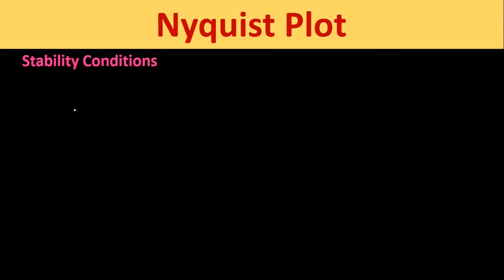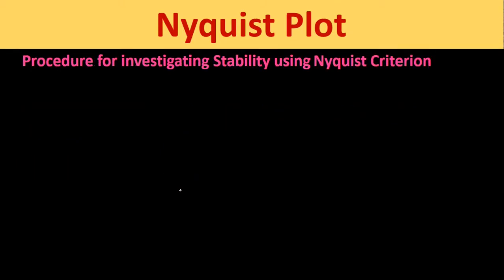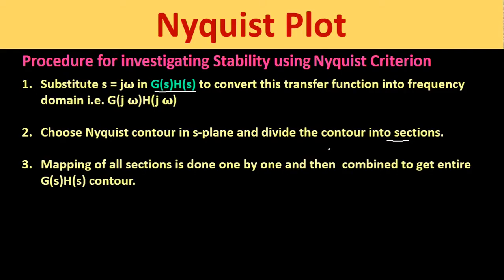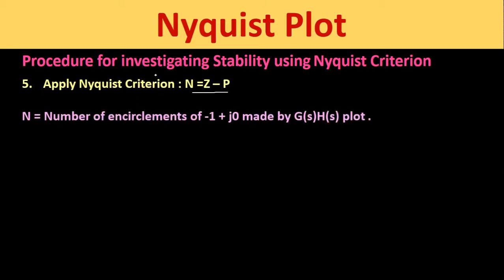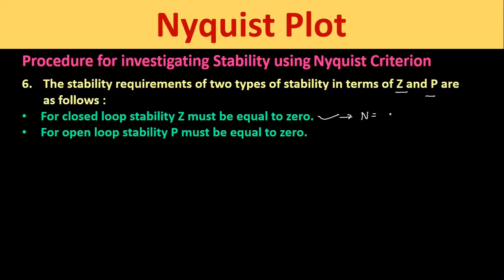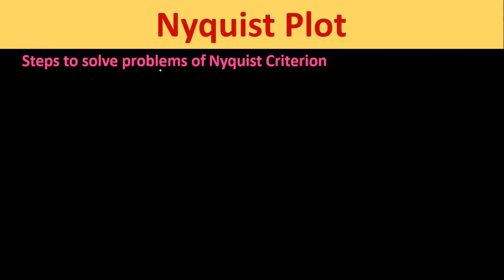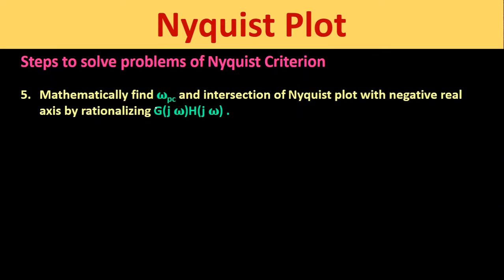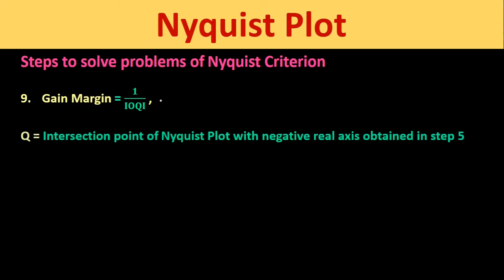Procedure to Investigate Stability and Steps to Solve Nyquist Criterion Problems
Lecture-6

Stability Conditions

Open Loop Stability
A system is said to be open loop stable if the poles of the O.LT.F. G(s)H(s) are in left half of s-plane.

Closed Loop Stability
A system is said to be closed loop stable,or simply stable, if the poles of the closed loop transfer function, i.e. all the zeros of 1 + G(s)H(s) are in left half of s-plane.

Procedure for investigating Stability using Nyquist Criterion

Substitute s = j𝛚 in G(s)H(s) to convert this transfer function into frequency domain i.e. G(j 𝛚)H(j 𝛚)

Choose Nyquist contour in s-plane and divide the contour into sections.

Mapping of all sections is done one by one and then  combined to get entire G(s)H(s) contour.

The number of encirclements N of -1 + j0 made by G(s)H(s) plot is observed.

Apply Nyquist Criterion : N =Z – P

N = Number of encirclements of -1 + j0 made by G(s)H(s) plot .

Z = Number of zeros 1 + G(s)H(s) which are inside the Nyquist path and in right
      half of s-plane.

P = Number of poles 1 + G(s)H(s) which are inside the Nyquist path and in right
       half of s-plane.

The stability requirements of two types of stability in terms of Z and P are as follows :
For closed loop stability Z must be equal to zero.
For open loop stability P must be equal to zero.

Note:
 The poles of 1 + G(s)H(s) = The poles of G(s)H(s)

Steps to solve problems of Nyquist Criterion

Count number of poles of G(S)H(s) in right hand of s-plane that is with positive real part . This is the value of P.

Decide stability criteria by N = - P that is how many times Nyquist plot should encircle -1+j0 point for absolute stability.

Select Nyquist Path as per function G(s)H(s).

Analyze the sections as starting and ending point of plot but analysis of last section is not required.

Mathematically find 𝛚pc and intersection of Nyquist plot with negative real axis by rationalizing G(j 𝛚)H(j 𝛚) .

With the help of steps 4 and 5 sketch the Nyquist Plot.

Count the number of encirclements of -1+j0 by Nyquist Plot.

If it matches the stability criteria  N = - P , then the system is stable otherwise unstable.

Gain Margin = 𝟏/𝐈𝐎𝐐𝐈 ,

Q = Intersection point of Nyquist Plot with negative real axis obtained in step 5